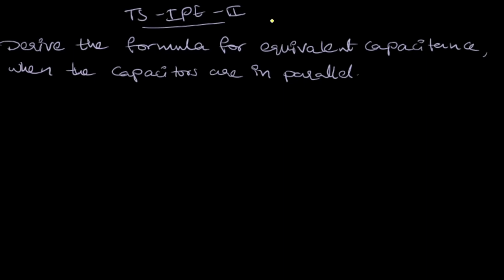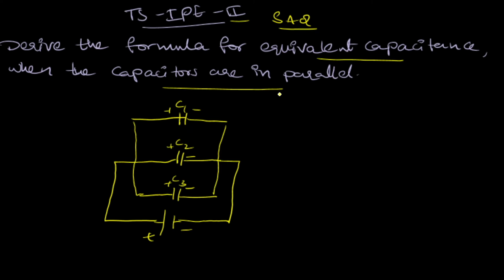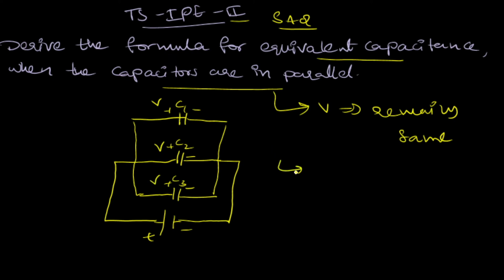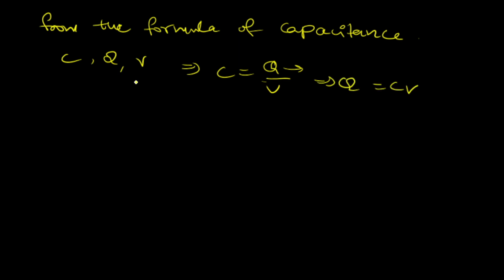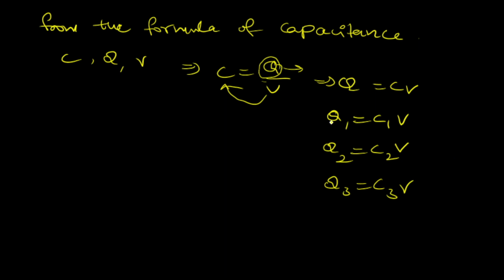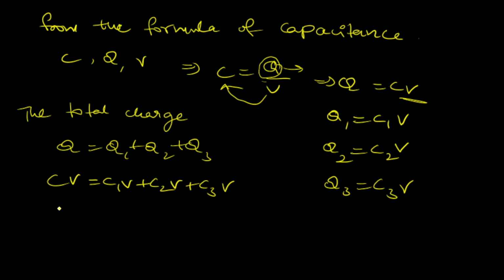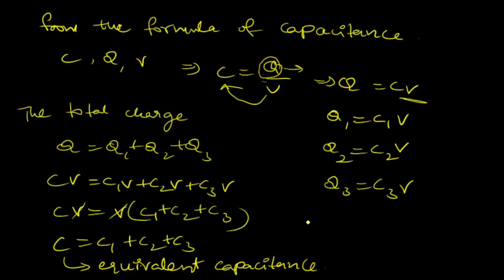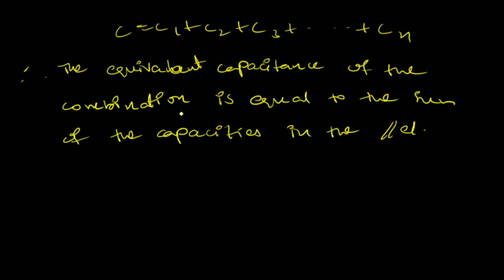Derive the formula for equivalent capacitance when capacitors are in parallel class 12 physics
Derive the formula for equivalent capacitance, when the capacitors are in parallel in telugu and english

Equivalent capacitance of parallel plate capacitors

TS and AP inter second year physics